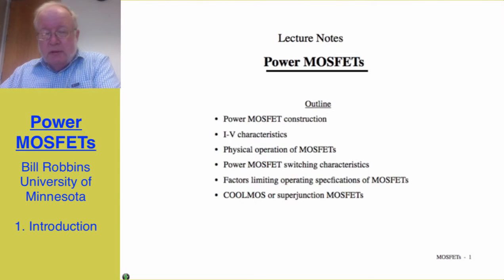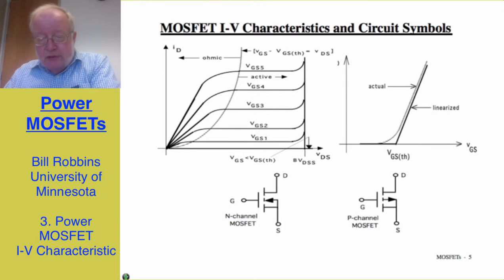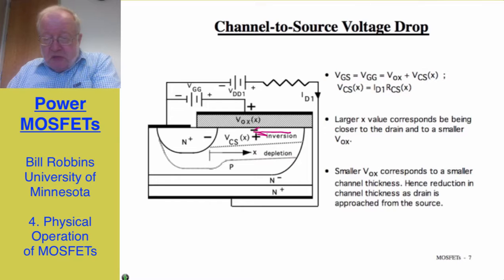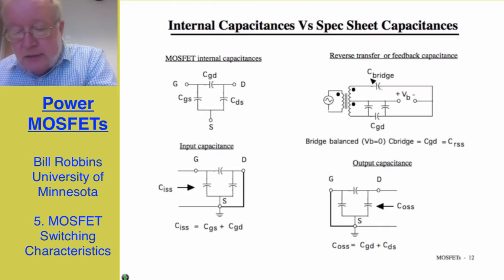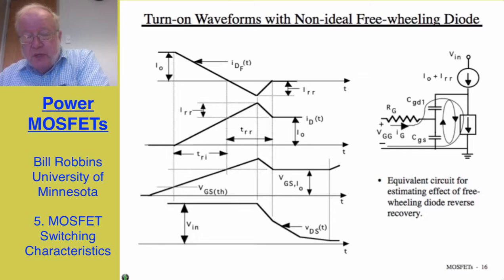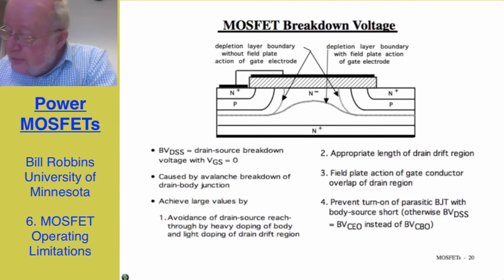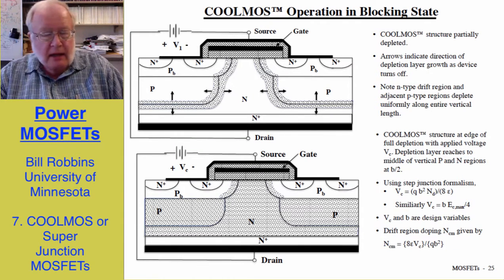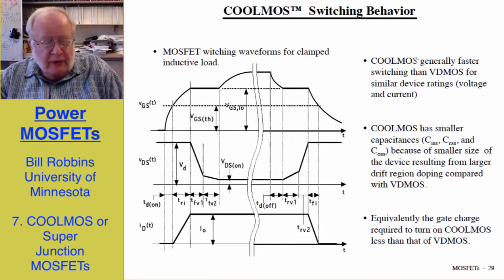Power MOSFETs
This comprehensive module covers the structure, operation, and characteristics of power MOSFETs. It analyzes the concept of ON-resistance Ron and its components, and details the switching characteristics controlled by the intrinsic gate capacitances Ciss, Coss, and Crss, which dictate the device's high-speed performance.